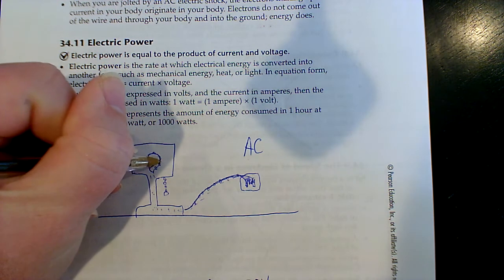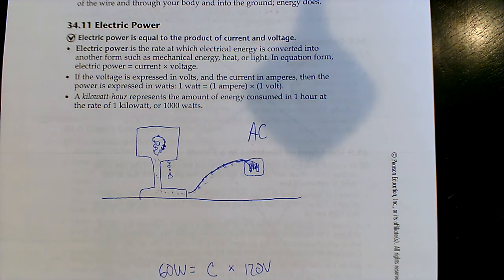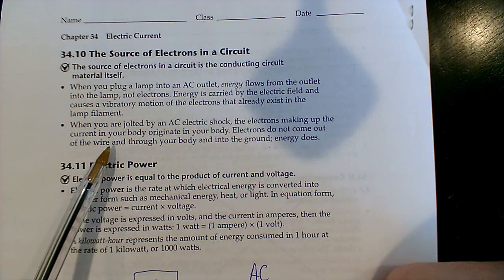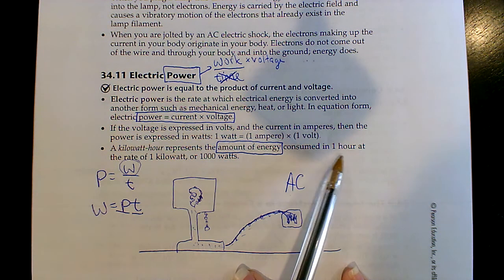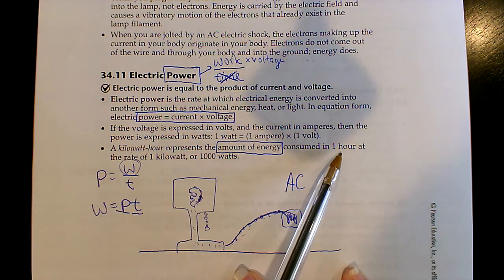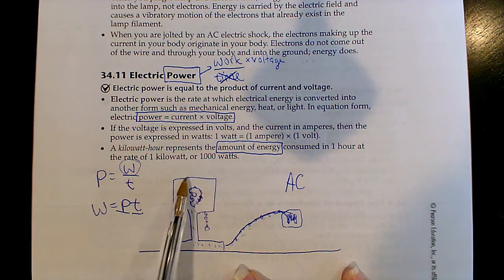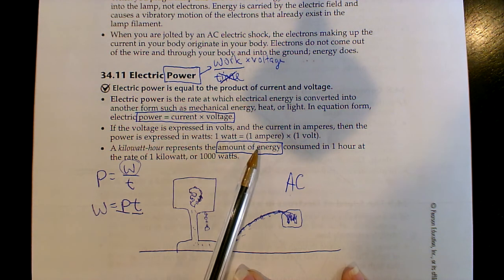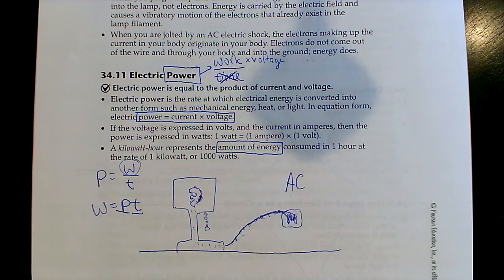Physics - Tuesday, April 7 Lesson